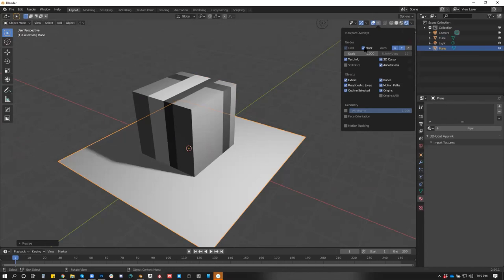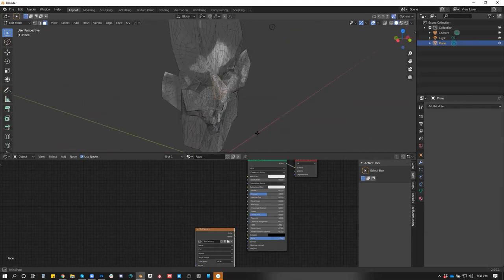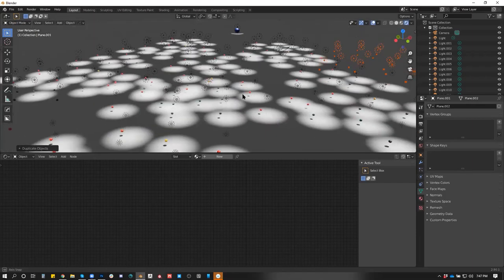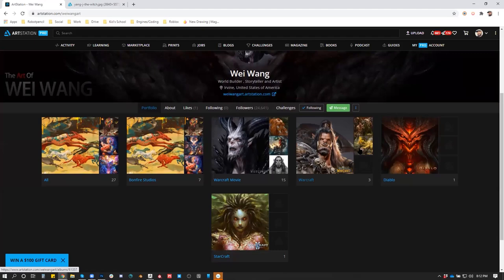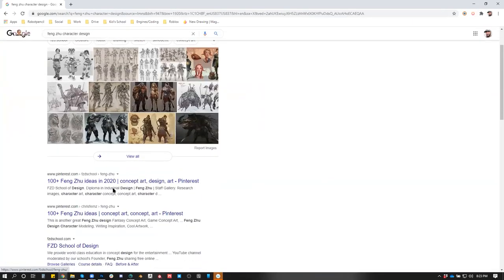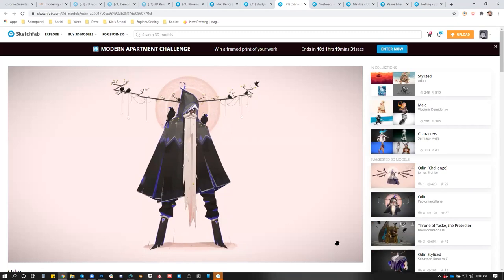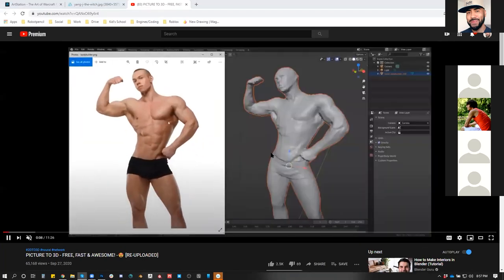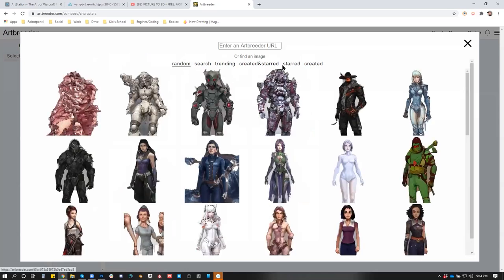From the Vault 227 - A Demo from my Online Class!